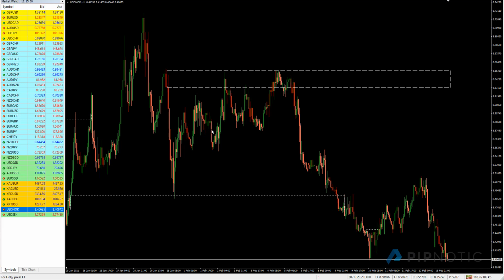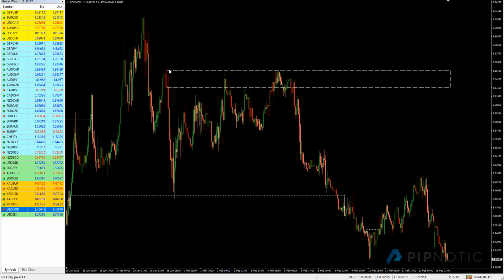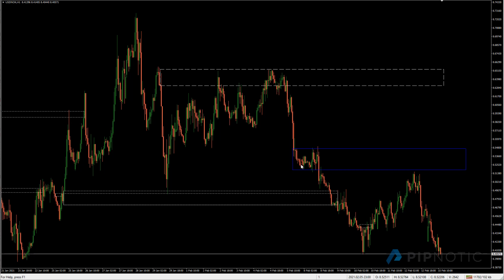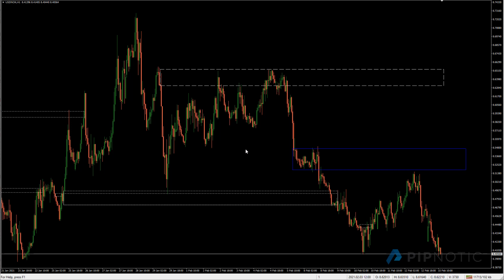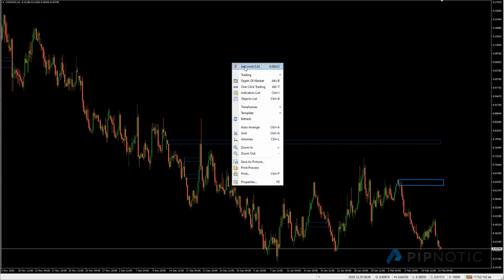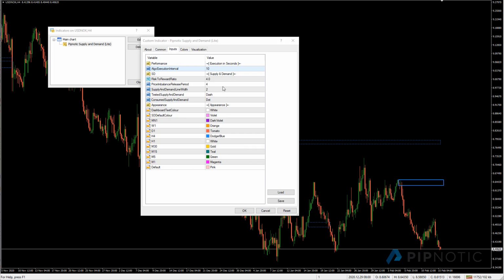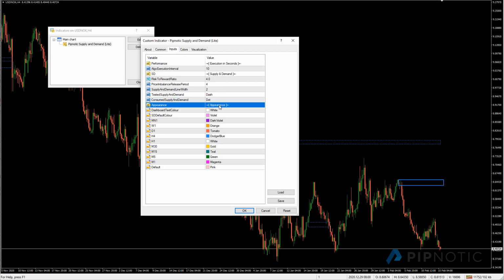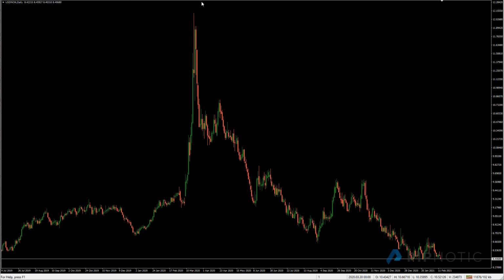Pipnotic supply and demand MT4 indicator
Hey folks,

In this video I present the Pipnotic supply and demand indicator Lite,, run through the configuration options and explain how it works.